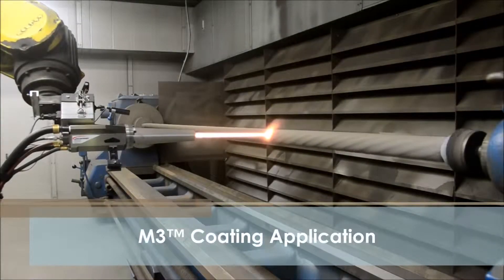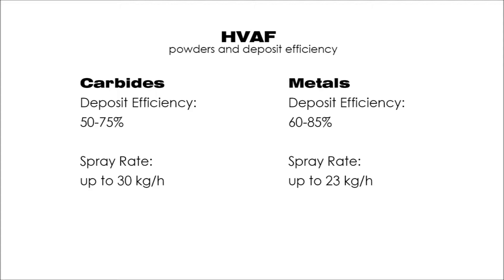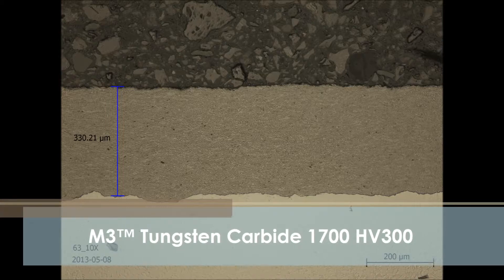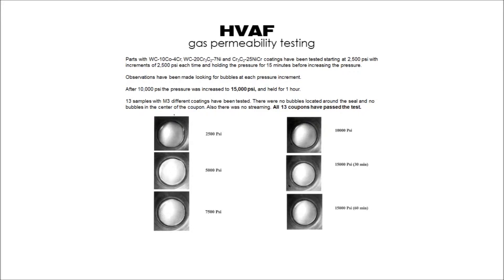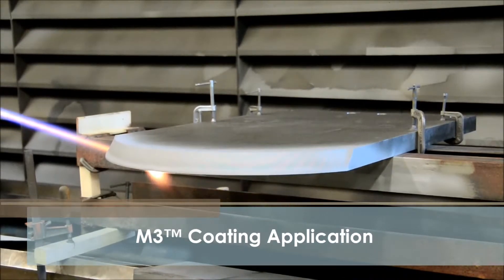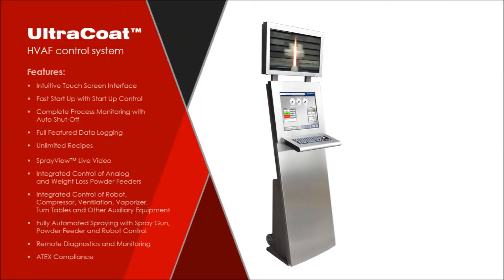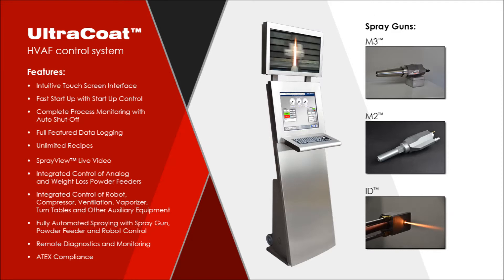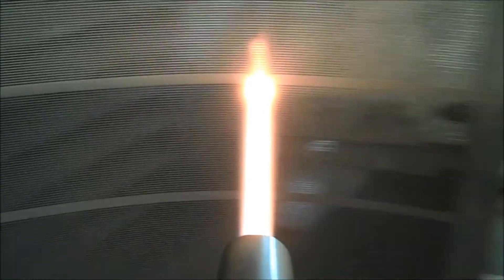HVAF - High Velocity Air Fuel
A brief introduction and overview of HVAF thermal spray technology.